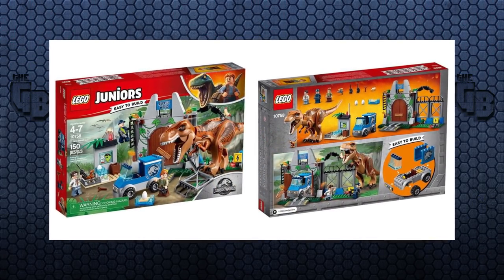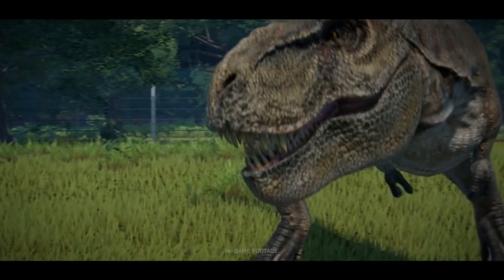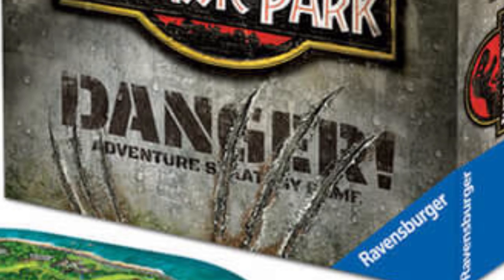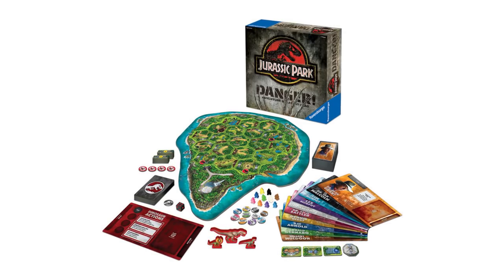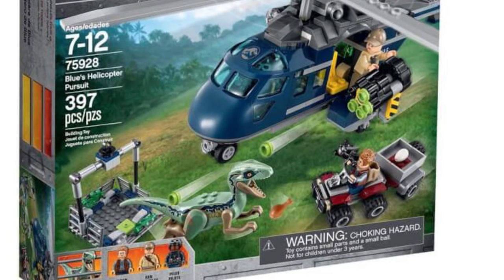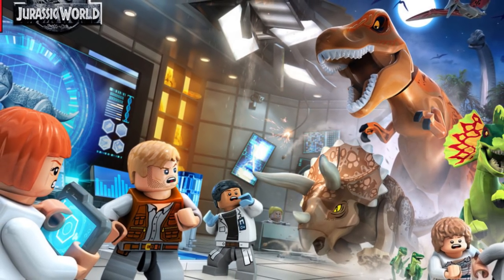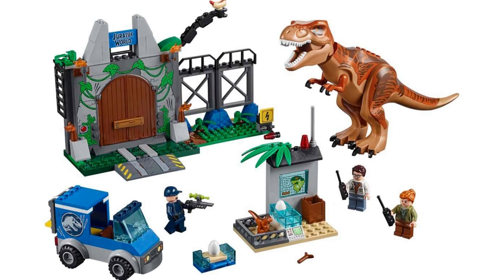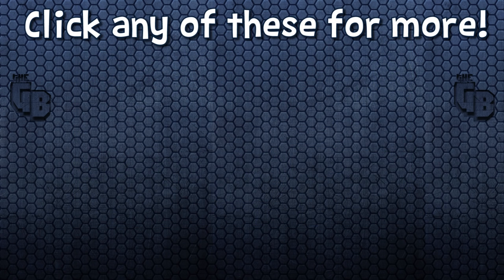Jurassic World Fallen Kingdom LEGOS Revealed and More!!! Jurassic News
Theres new merchandise on the horizon as well as a board game and a nice look at the Ceratosaurus in Jurassic World Evolution, showing never before seen behaviour towards an ankylosaurus.